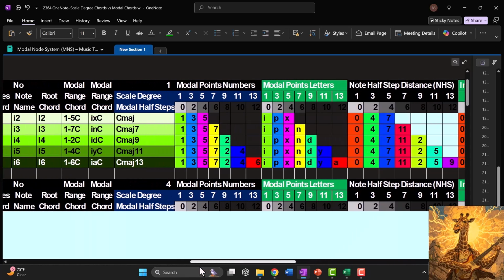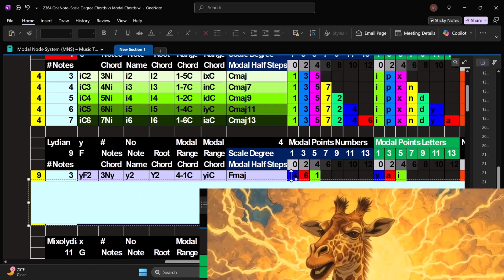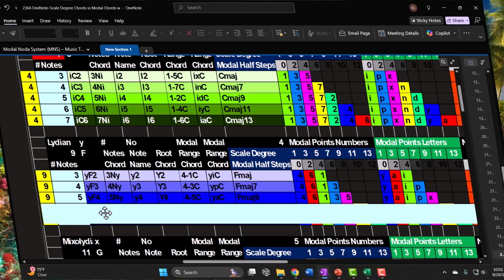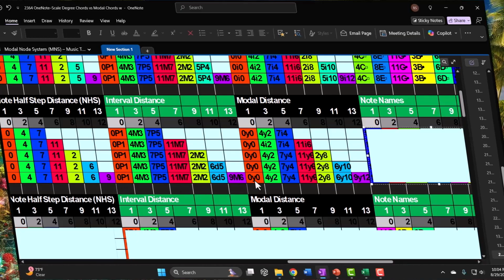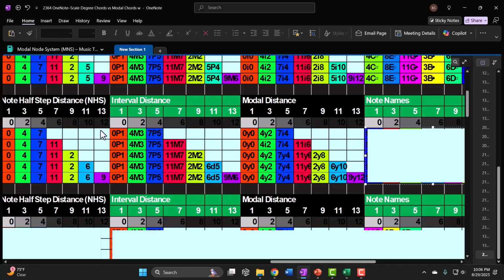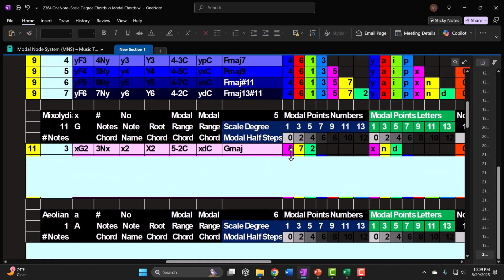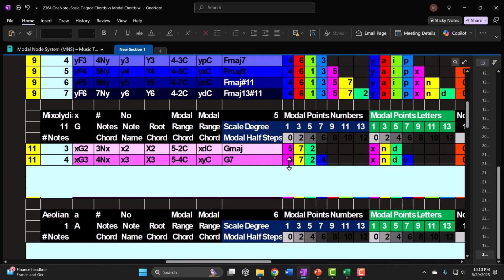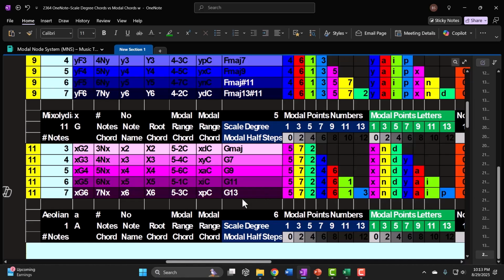Modal Points Grid: Mapping Chords and Scales for Guitar